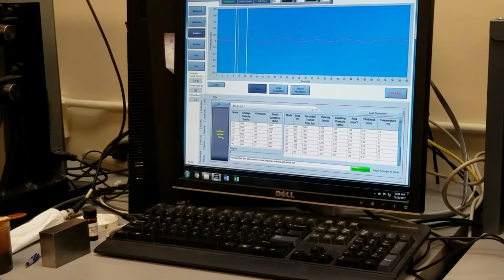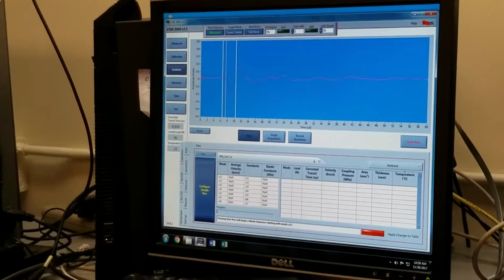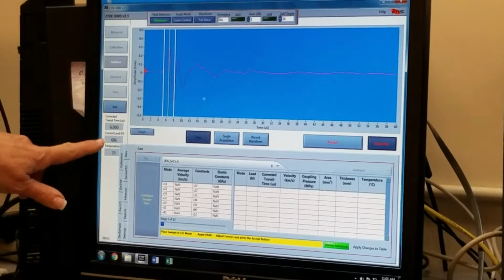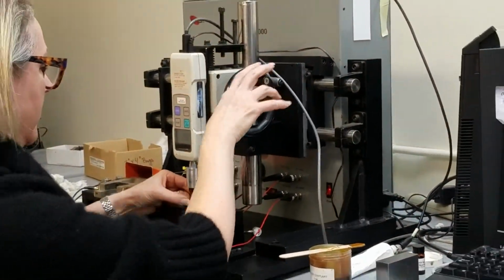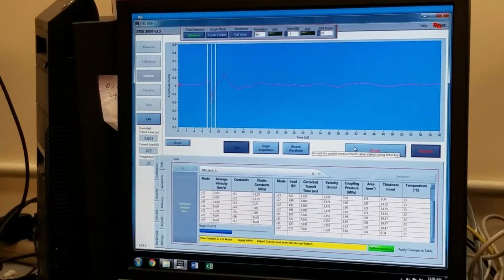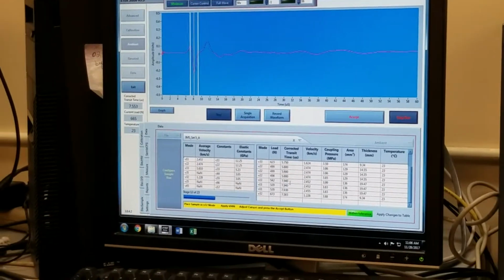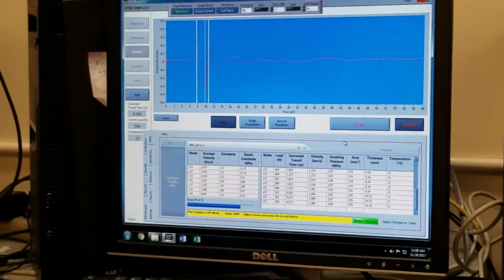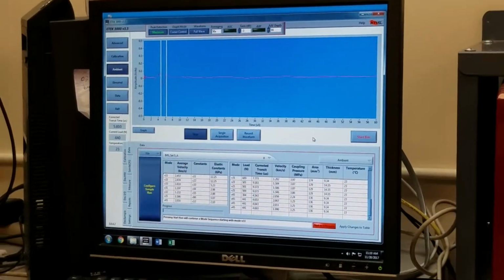ETEK 3000 Friction Material ambient temperature modulus measurement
According to SAE specification J2725 and using the ETEK 3000, ultrasonic transit times are measured in prepared samples of friction material for all principle axes  at ambient temperature. From these transit times, the velocity, modulus, elastic and engineering constants are calculated. This video shows setup of for an ambient measurement run using the ETEK software for all the shear wave and compressional wave measurement modes and positioning of the samples and using the different sensors.